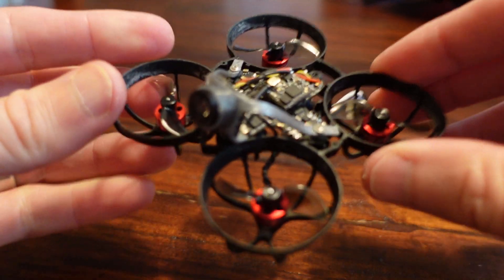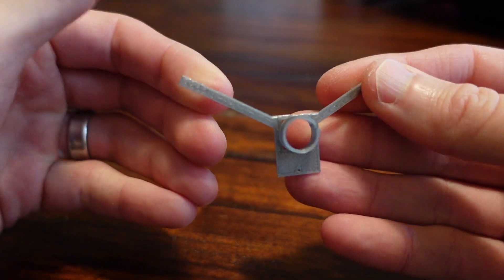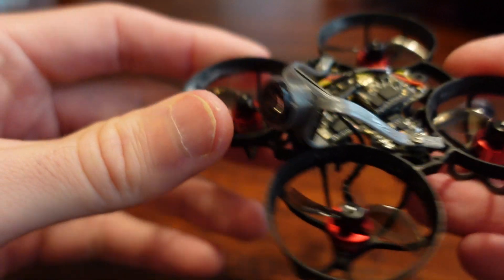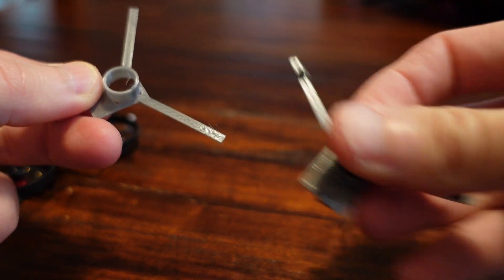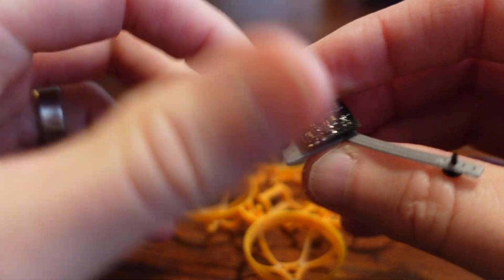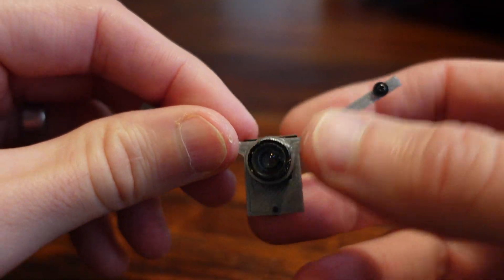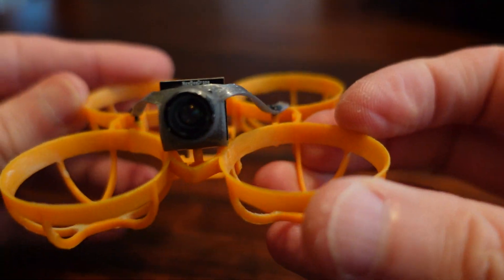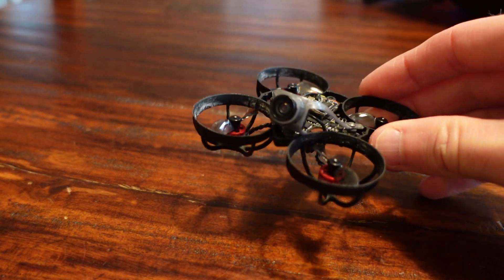Whoop66 Canopy: 0.6 gm - Prints Flat - NO Props in View - Free Download